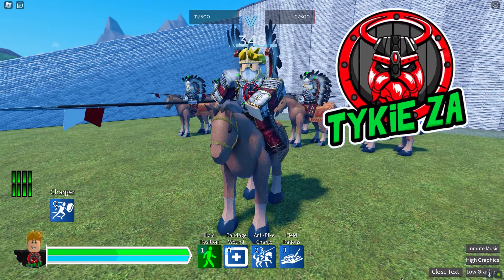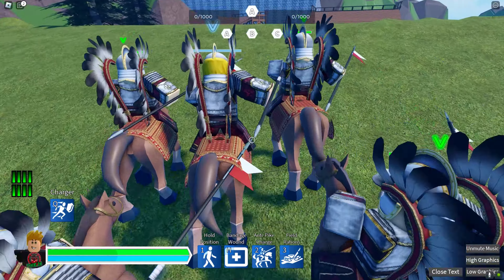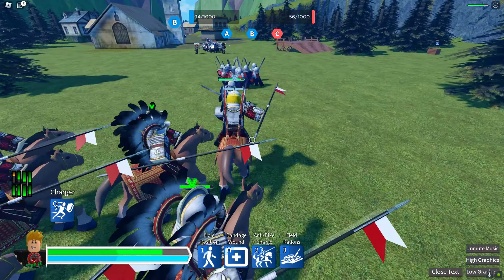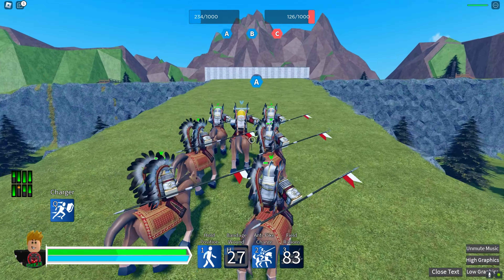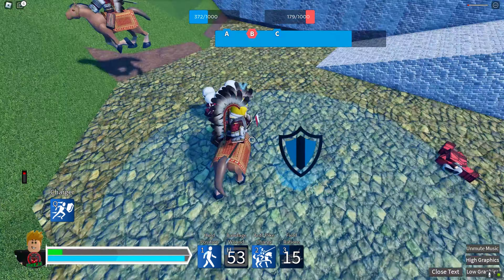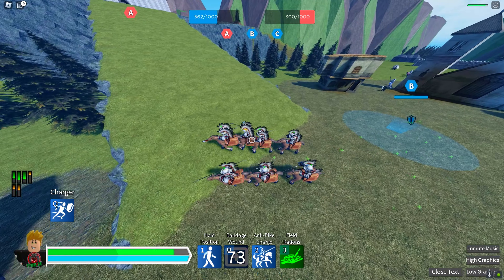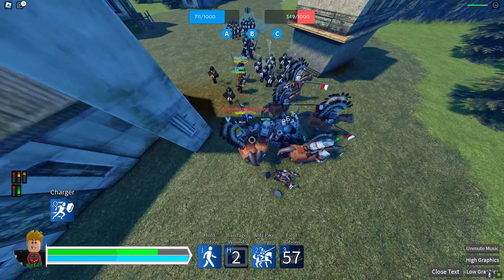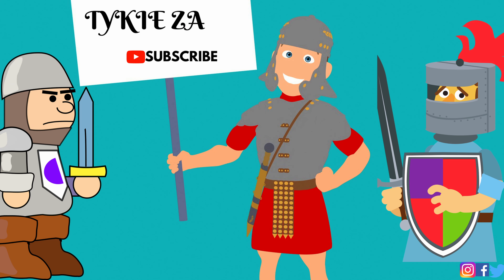Roblox Warlords HUSSAR review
The amazing winged HUSSAR rides into battle in the world of ROBLOX where the WARLORDS will REVIEW their solders for war

I use TubeBuddy with YouTube to enhance my creation/YouTube experience, you should too 😀